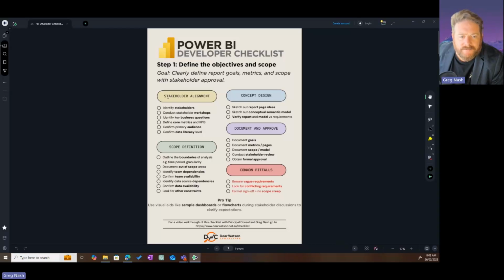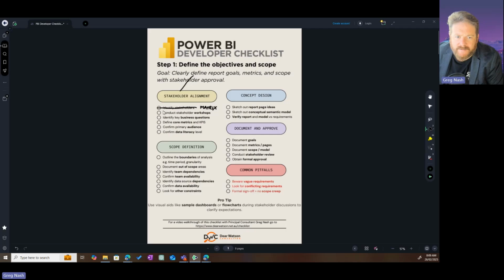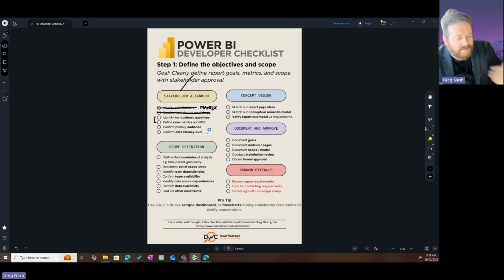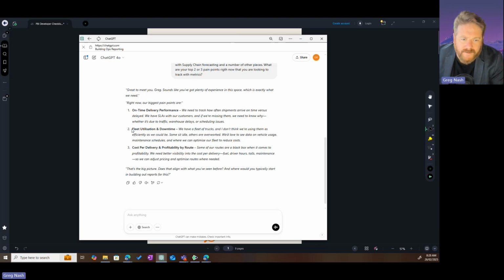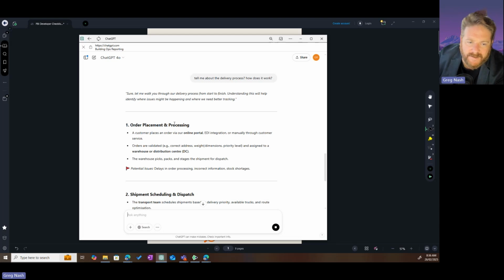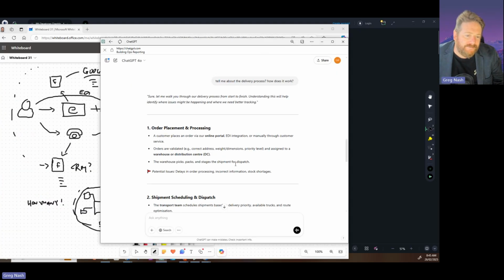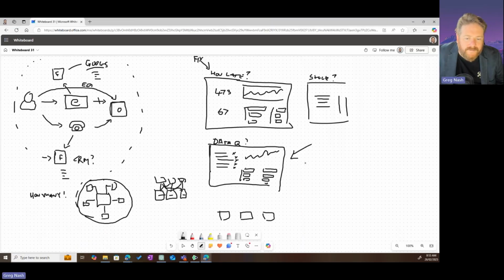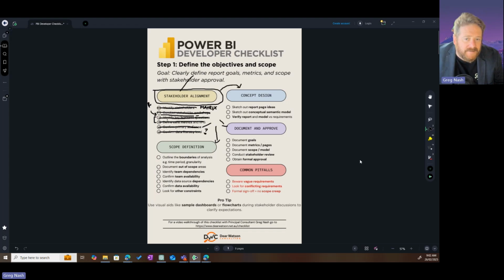Power BI & Fabric Mastery Q&A